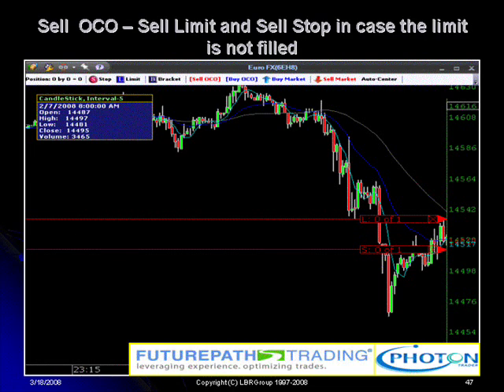Linda Raschke and Why She Rarely Uses Trailing Stops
Linda Raschke shares some examples of how an OCO order can be used to enter a trade, and why she rarely uses trailing stops.